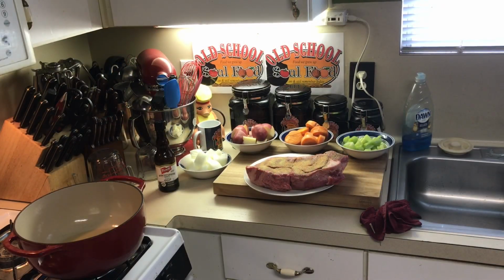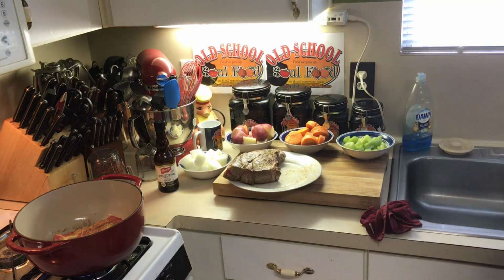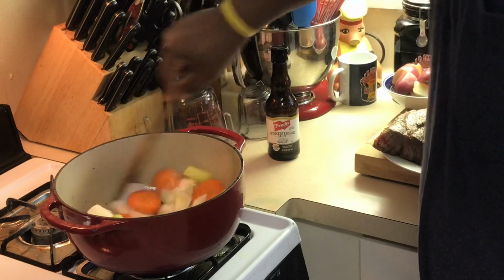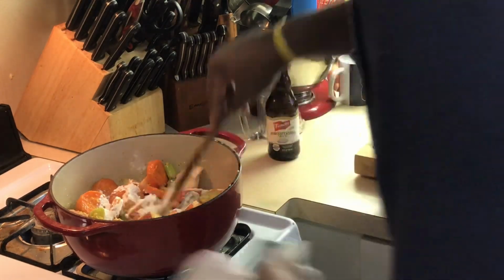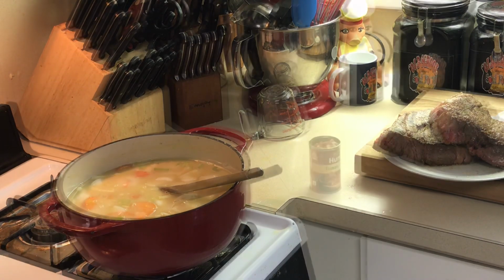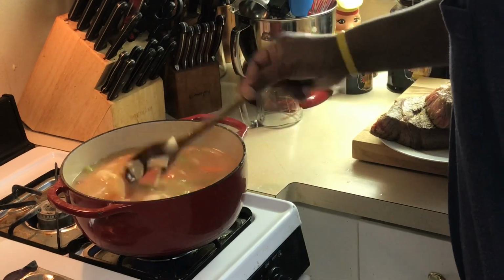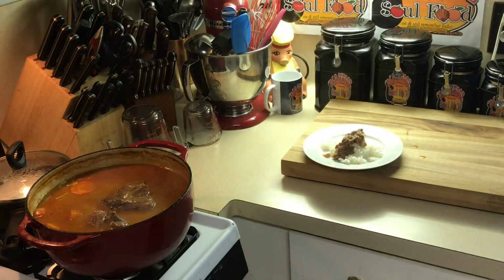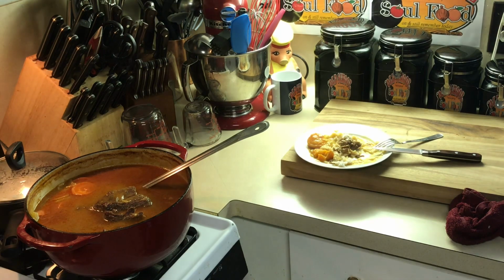FEED 10 PEOPLE ON 10$ ( NEW SEGMENT) OLD SCHOOL SMOTHERED POT ROAST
This is a new monthly segment on how to make a meal to feed 10 people for only 10$
I think this will be very beneficial to everyone that’s on a strict budget and trying to make ends meet to feed your families

OLD SCHOOL SMOTHERED POT ROAST
This is a simple awesome dish
You can eat them with white rice or mashed potatoes
Very yummy and wholesome

Recipe
5lbs beef pot roast
2 cups chopped  onions
2 cups sliced thick carrots
2 cup chopped celery
1 tablespoon Salt and pepper
1 tablespoon garlic salt
1 tablespoon uncle Steve shake
1 tablespoon cavenders Greek seasoning
2 quart water or chicken stock
Season beef with salt and pepper
brown in skillet with vegetable oil
After browning add beef to roasting pot and add onions,celery and carrots to same skillet as beef  and slightly caramelized also
Remove onions,celery and carrots and pour over beef  in pot
Add 3 tablespoons flour to remaining oil in skillet and brown slightly
Add 2 quart of water or chicken stock to skillet and cook for an additional 5 minutes
Pour liquid over beef and veggies in pot and cover
Place in 350 degree oven and cook for 3  hours
Remove from oven and add carrots and cook an additional 1 hours
ENJOY OVER WHITE RICE OR MASHED POTATOES

TOTAL COST 11.25$ FOR THIS MEAL

MY MAILING ADDRESS IS :

23501 CINCO RANCH BLVD
SUITE H120
KATY,TEXAS 77494